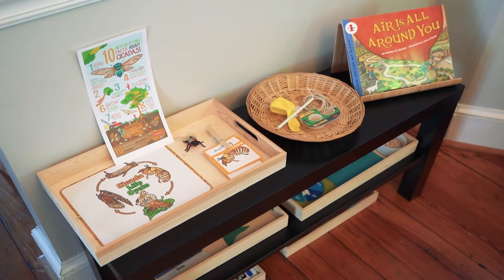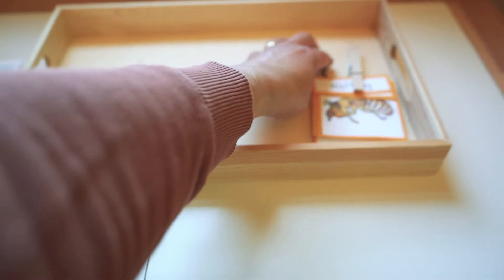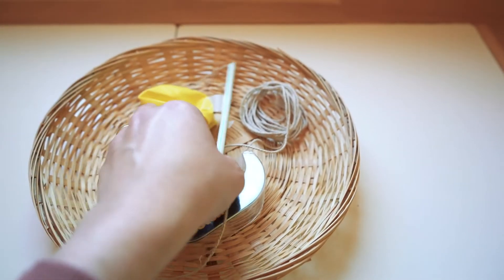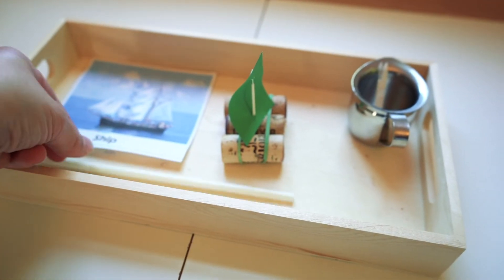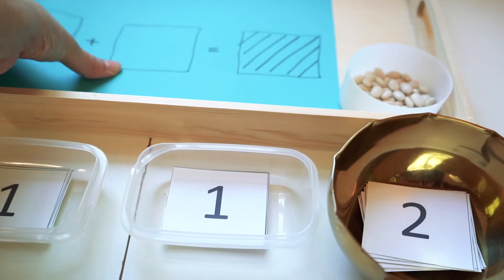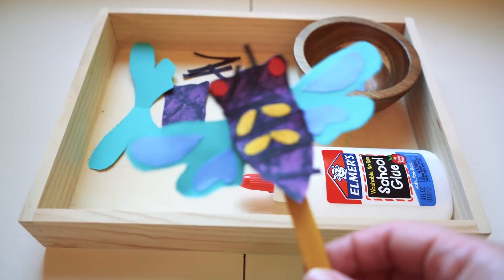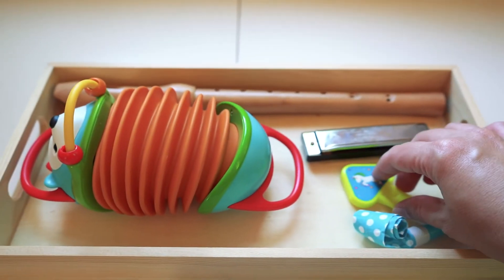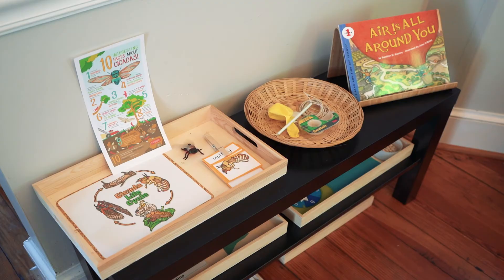Air | Montessori Inspired Activities for Toddlers and Preschoolers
We share Montessori inspired activities for toddlers and preschoolers for the study of air. These Montessori inspired activities pair well with any land, water, and air learning unit. They are great science activities for toddlers or preschoolers.